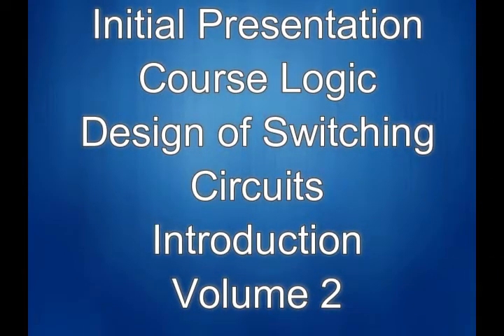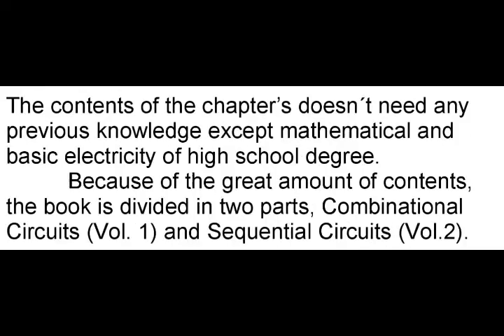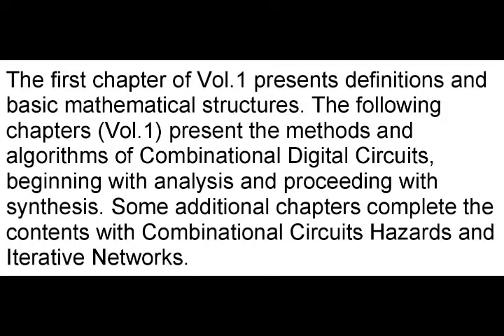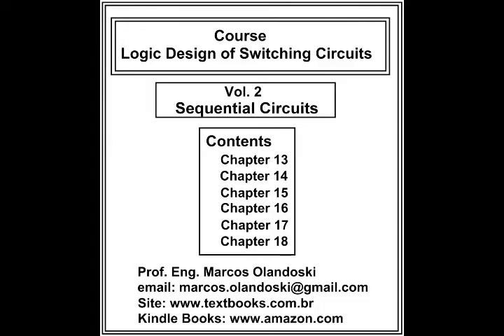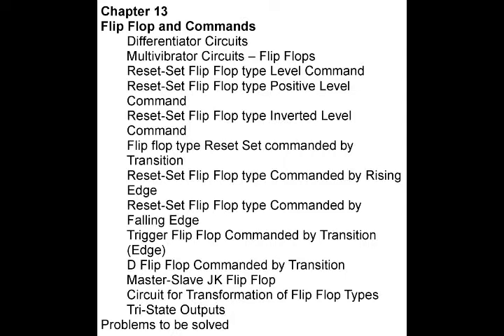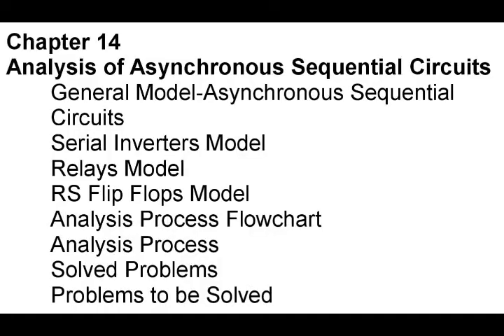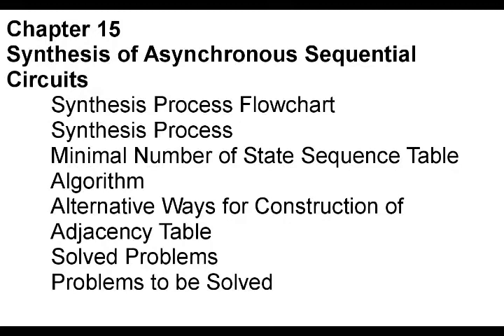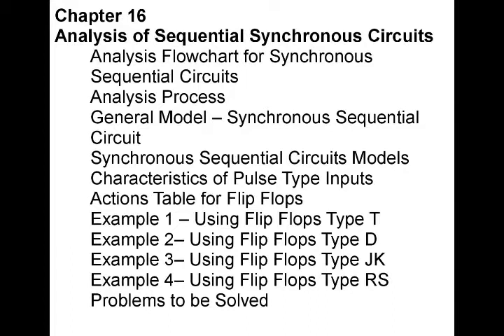LOGIC DESIGN OF SWITCHING CIRCUITS INTRODUCTION VOLUME 2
Logic Design of Switching Circuits
Introduction Volume 2
Contents:
Chapter 13
Chapter 14
Chapter 15
Chapter 16
Chapter 17
Chapter 18